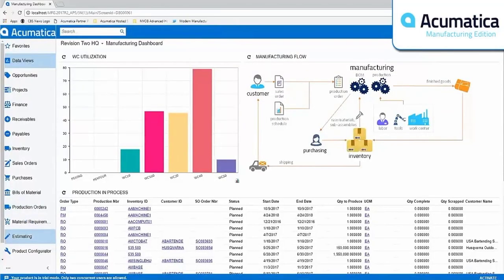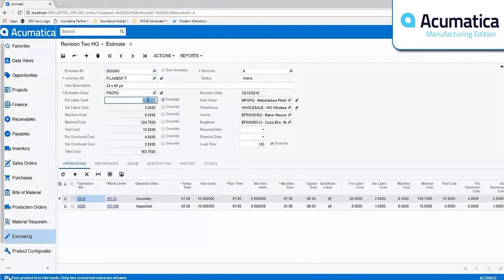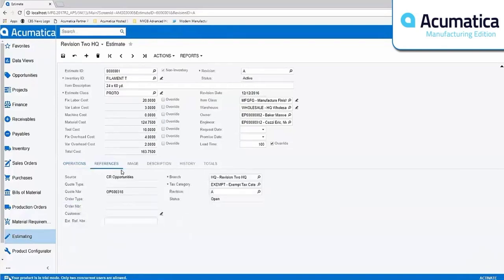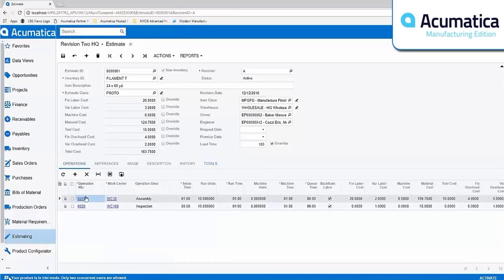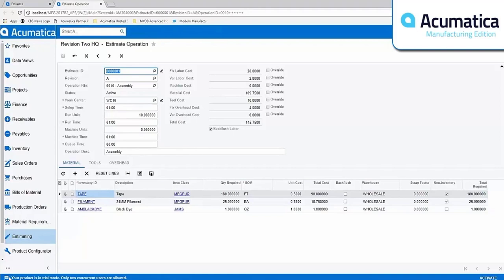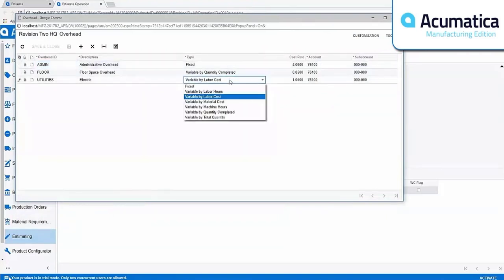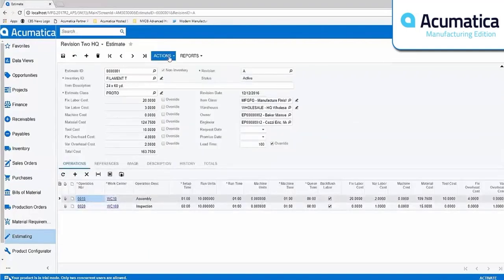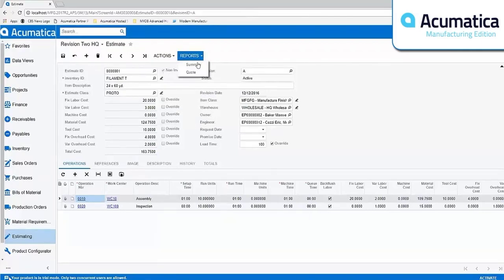Estimating for Acumatica Cloud ERP Manufacturing